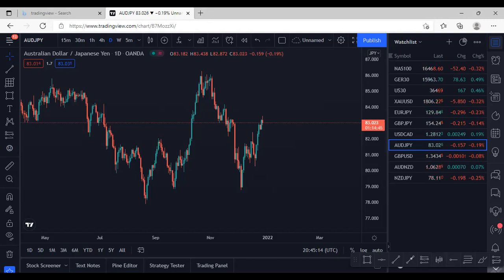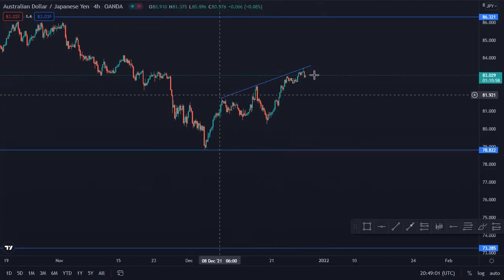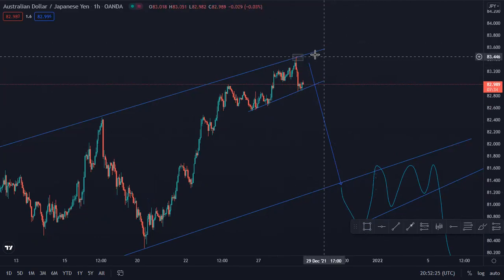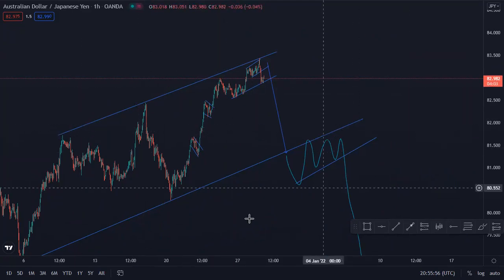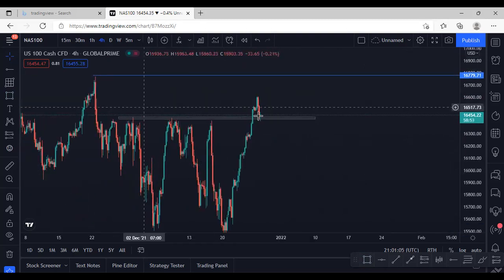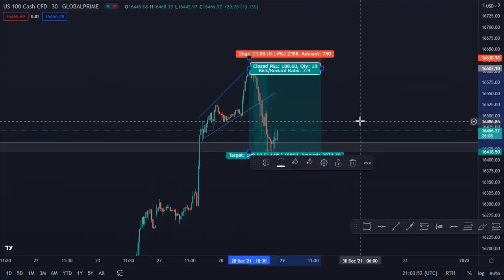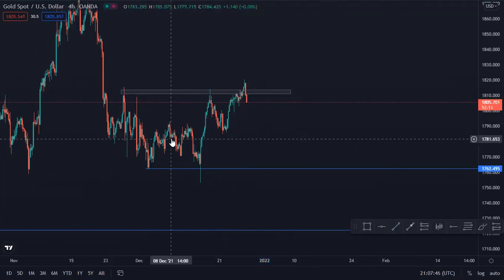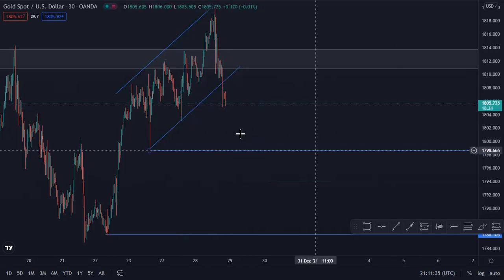How To Identify and Trade Market Structure |Wolvesofwealthfx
Follow This Link To Join Our Free Zoom Sessions Channel On Telegram ➡️